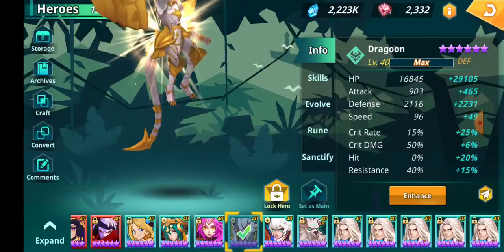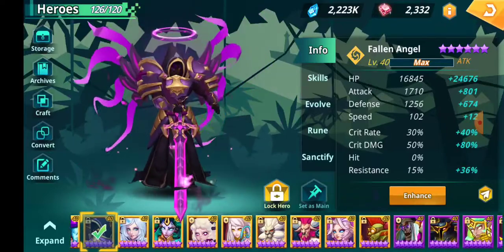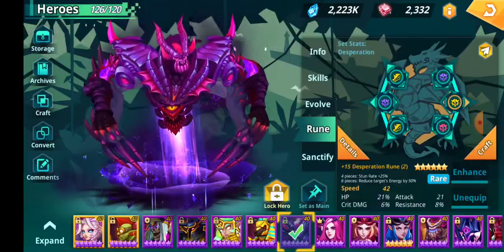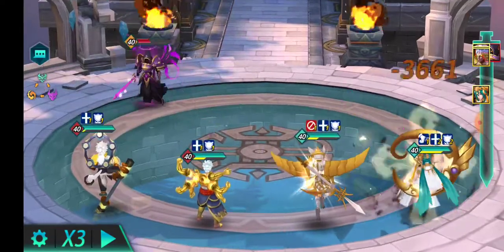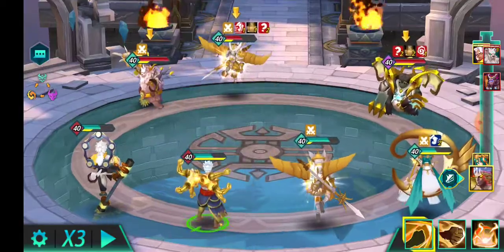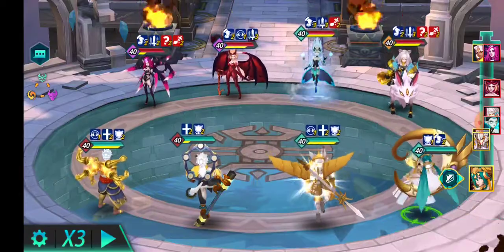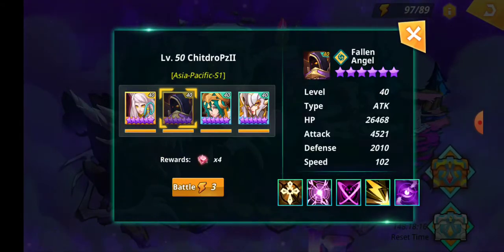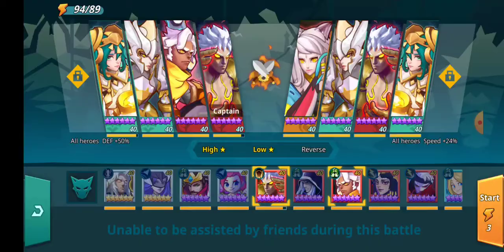2nd part of inferno and tips for fa vapor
Tips for vapor fallen angel and a continue in inferno 2nd floor